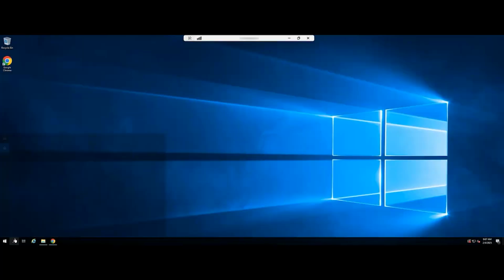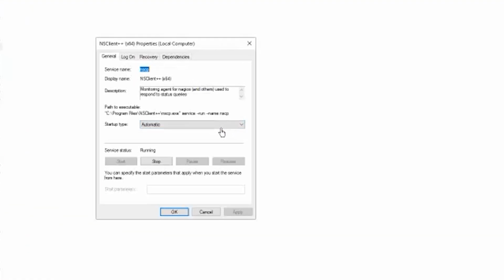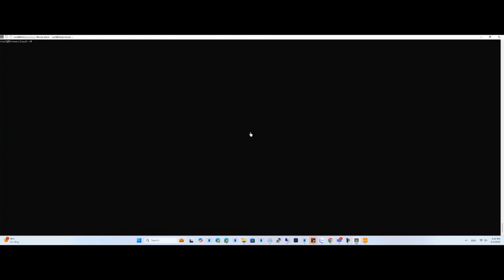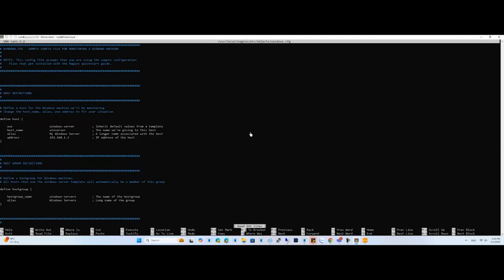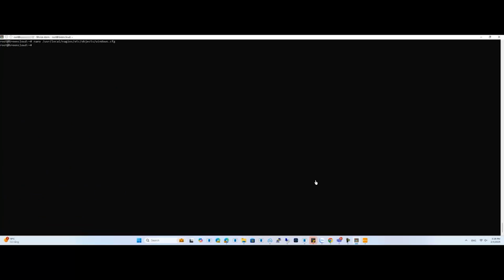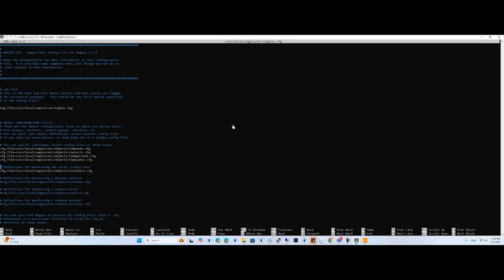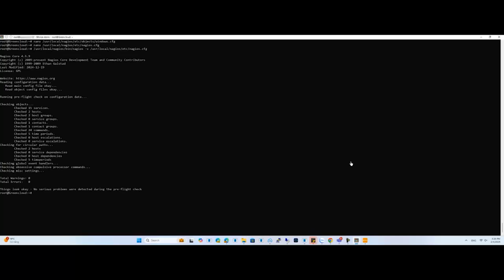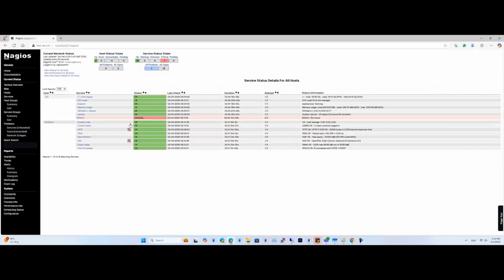How to Monitor the Windows OS Using Nagios Core | VPS Tutorial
NSclient++ is an agent which can be used to monitor Windows devices. Using this agent we can monitor system metrics, services, and processes on the target machine using the Windows Server configuration Wizard. This agent must be installed on the target Windows Machine/Server.